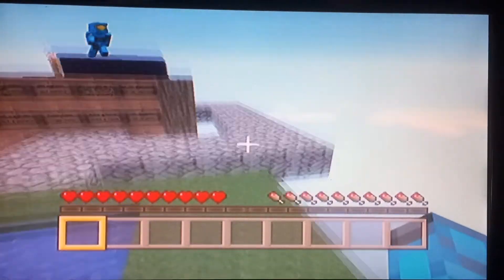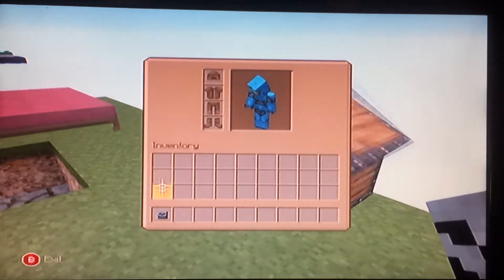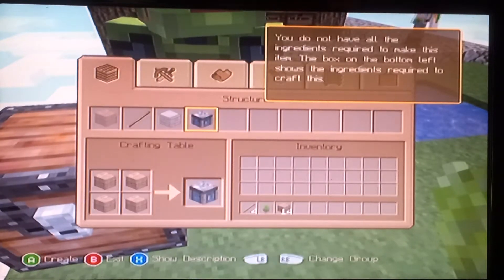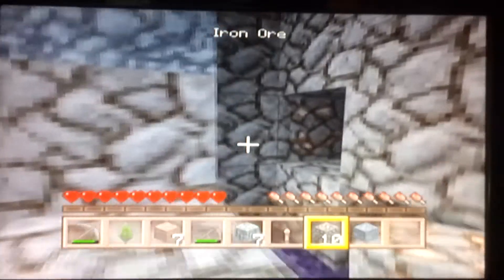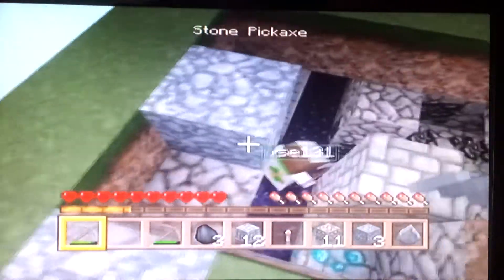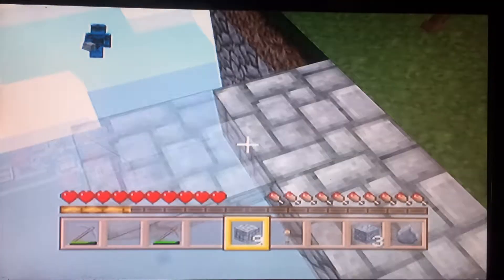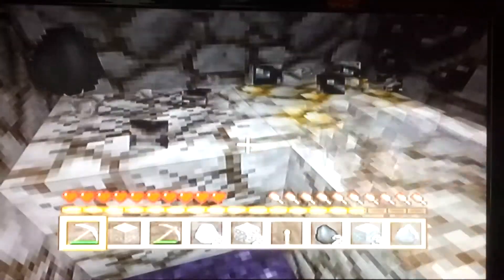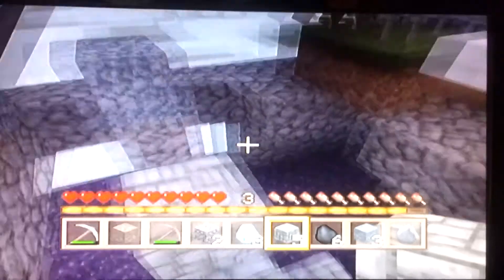Minecraft xbox- Emerald skyblock- the start (1)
Hey guys and welcome to a new load of vids call the emerald skyblock and I hope you enjoy